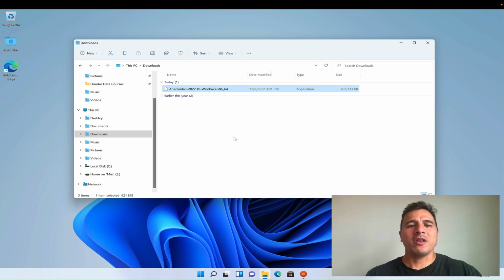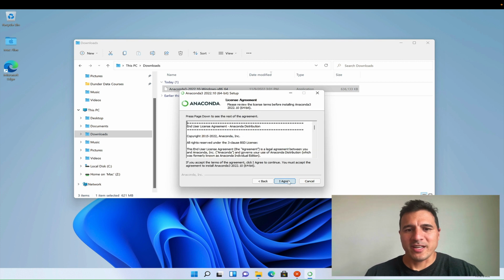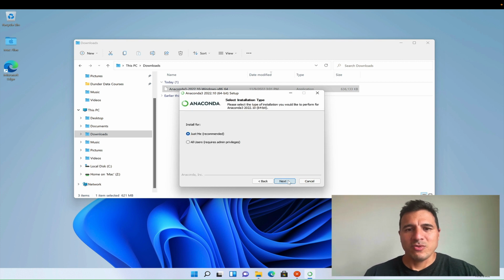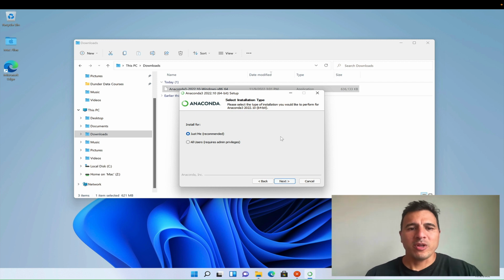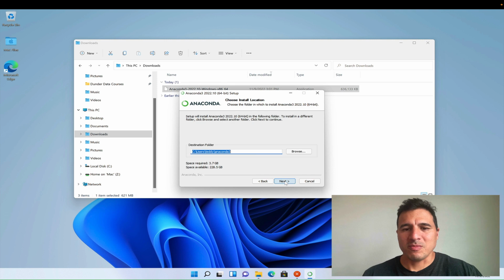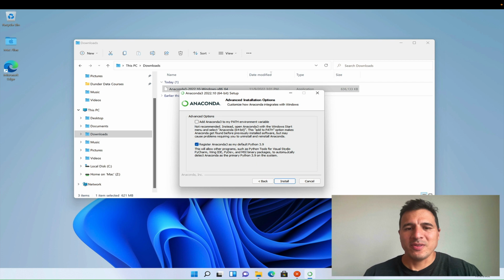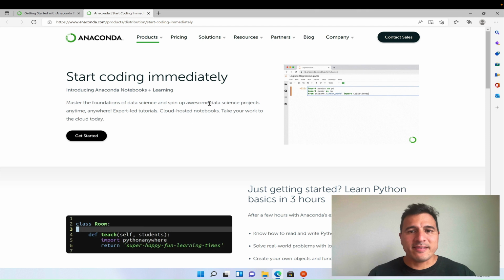Python Installation for Windows